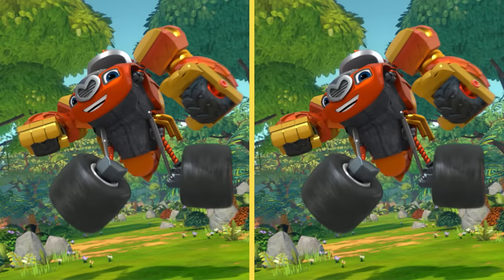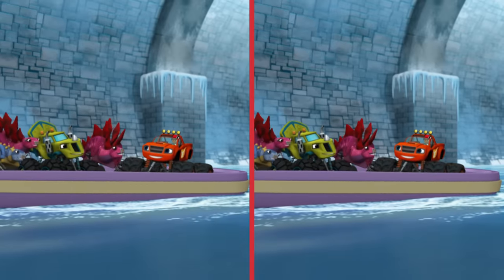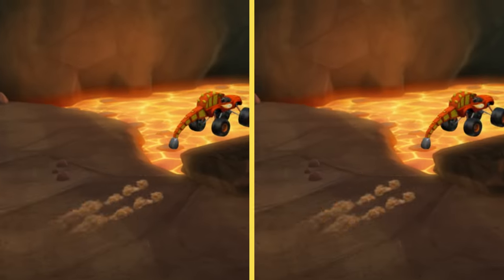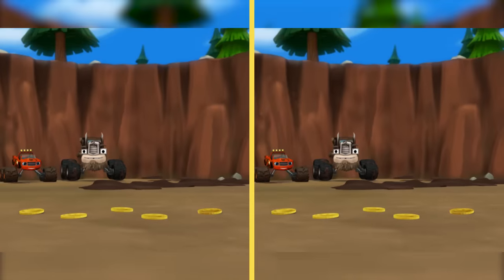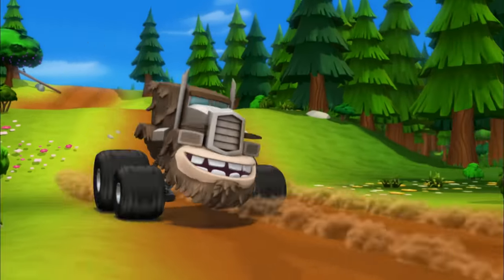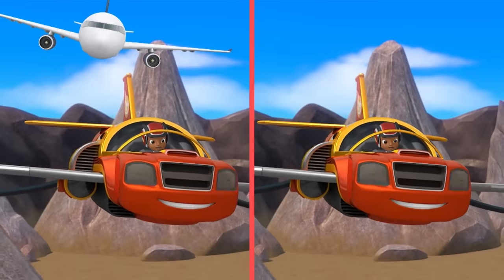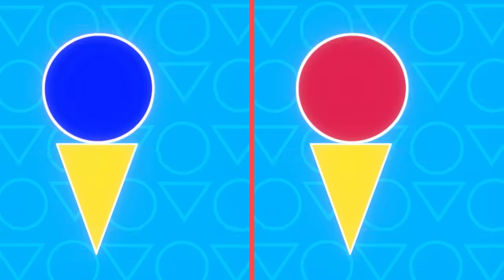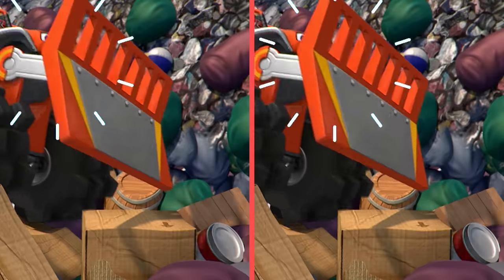Spot the Difference #10 w/ Shark Blaze 🦈 , Gorilla Blaze & MORE! | Blaze and the Monster Machines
Blaze is ready to make some amazing rescues with the Monster Machines, but before they can continue they need your help to spot the difference!

**ADVERTISEMENT**